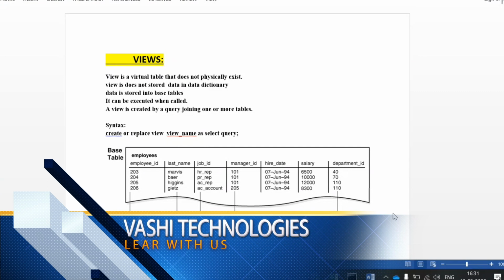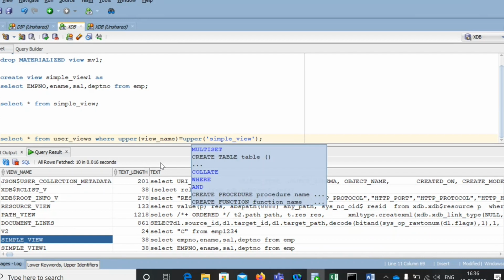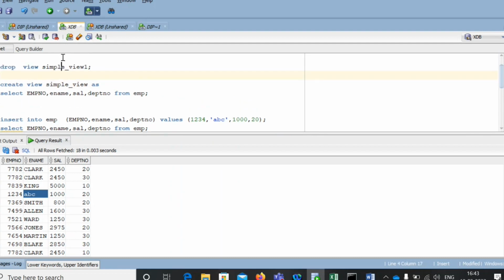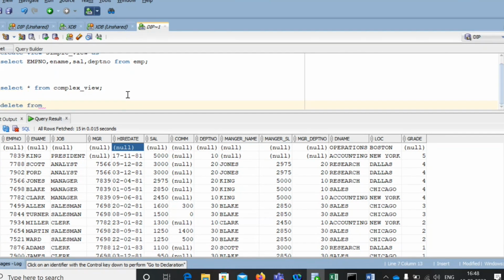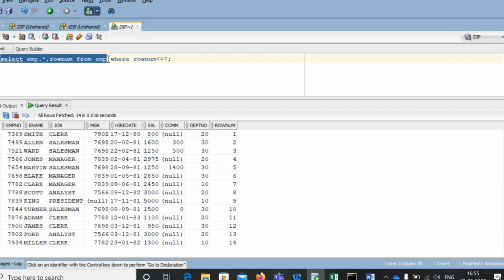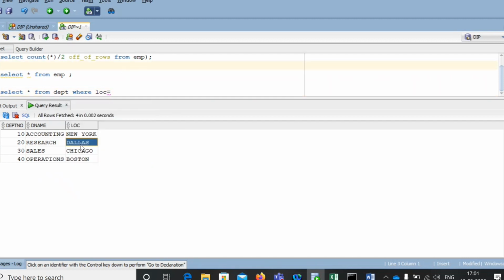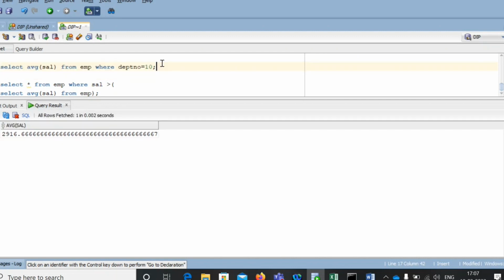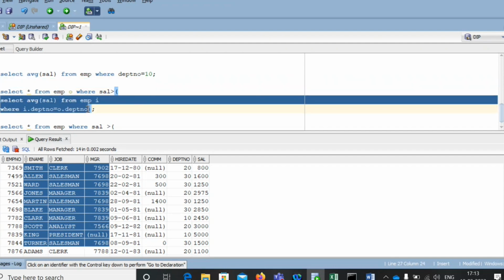SQL Views Explained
SQL Interview Questions: Expert Tips and Sample Answers